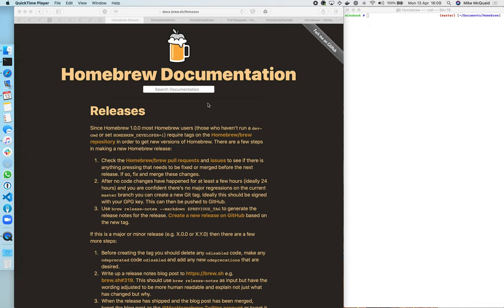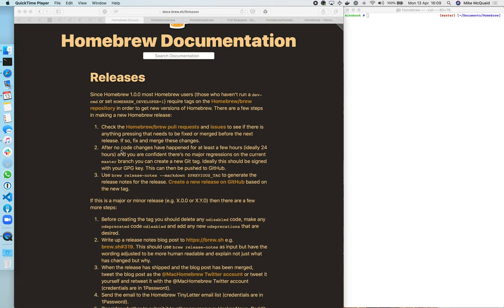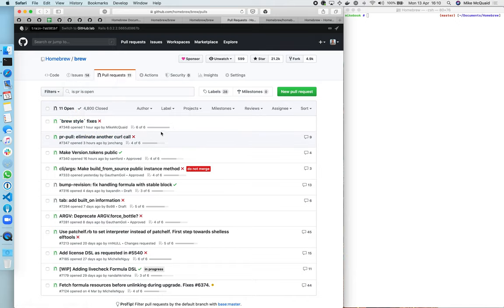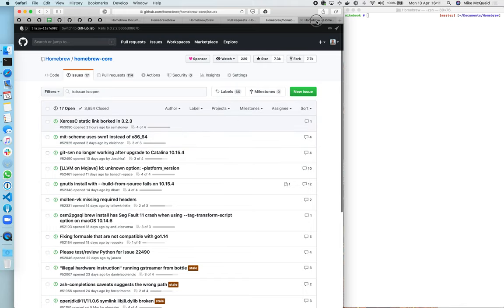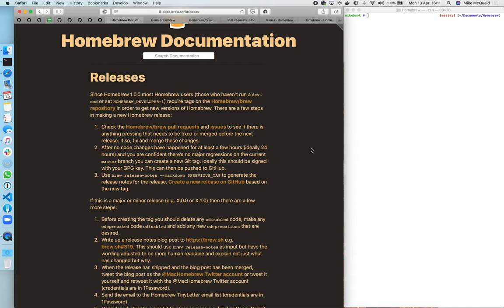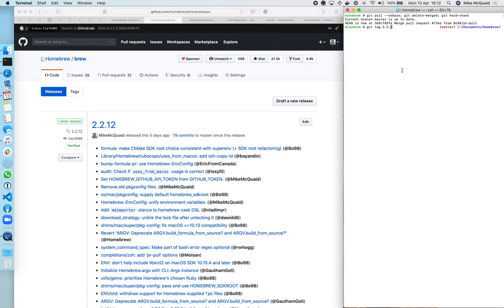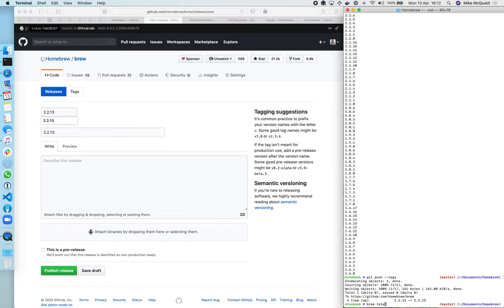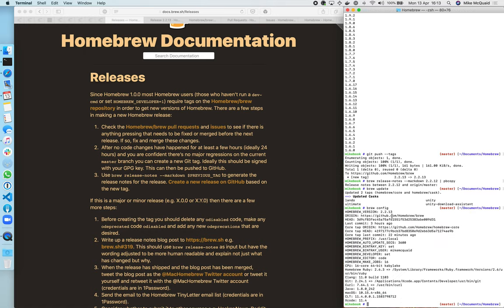Creating a new Homebrew/brew release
Walkthrough of the creation of the Homebrew 2.2.13 release.